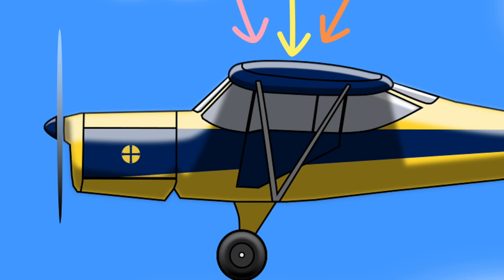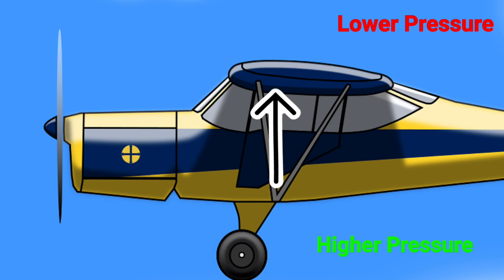How Do Airplanes Fly?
How do airplanes fly? In this video, we explore the science behind aerodynamics and what allows us to travel the world in hours, instead of months.